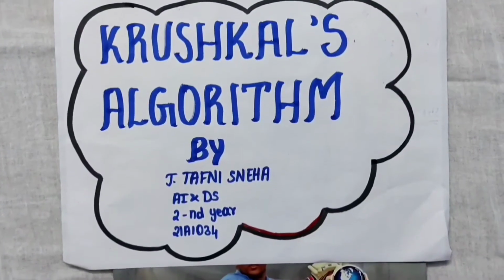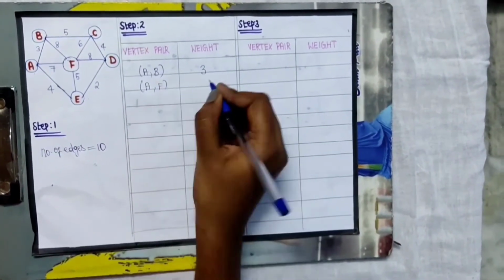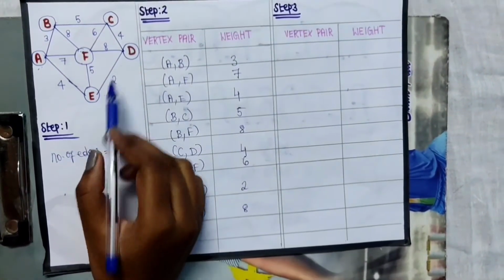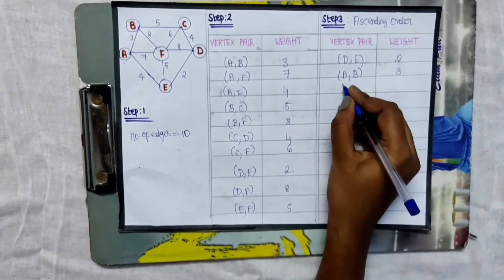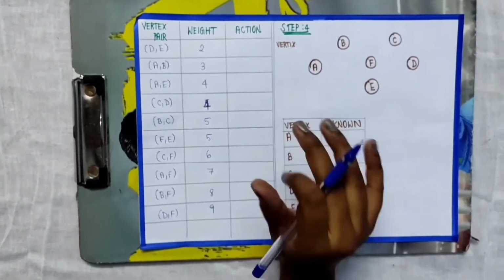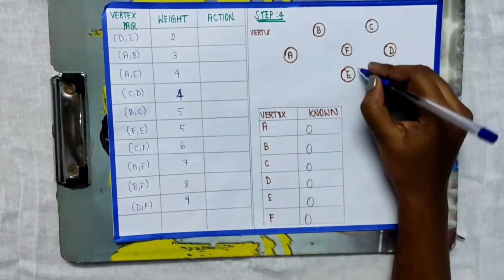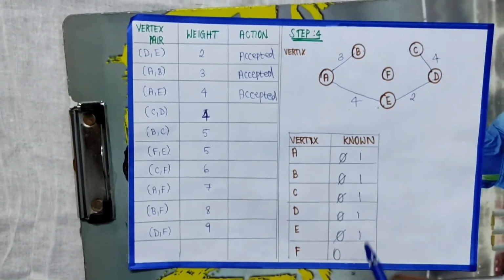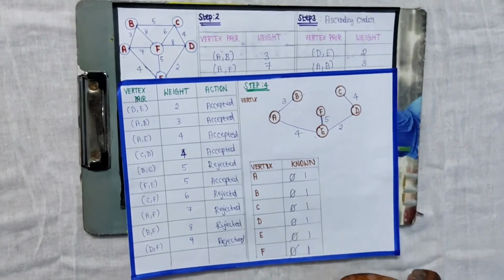Kurskal's Algorithm in Data structure Unit 4